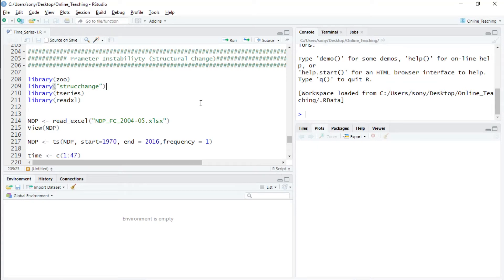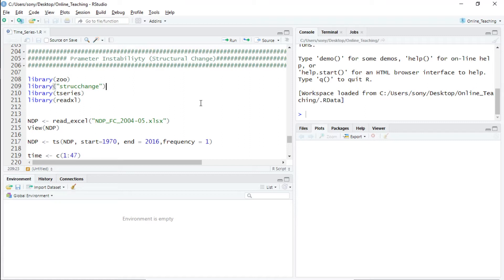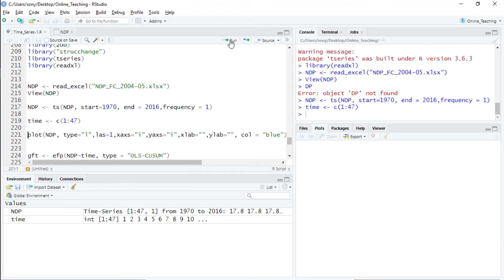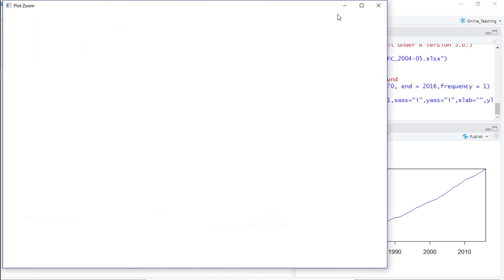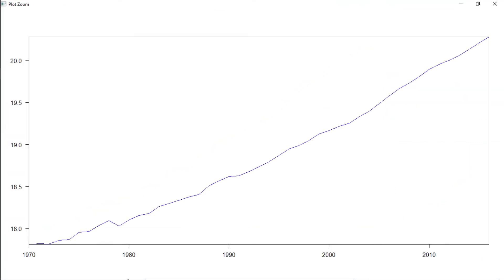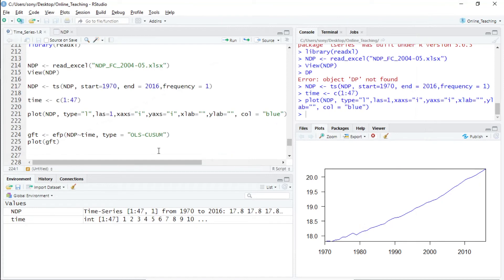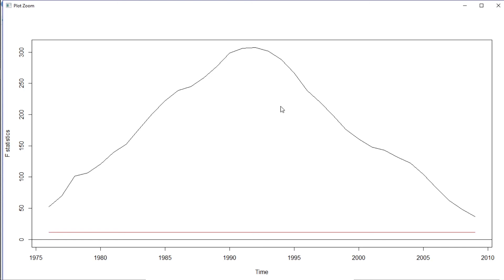Time Series|Structural Break Test in R| CUSUM Test in R| F Test in R